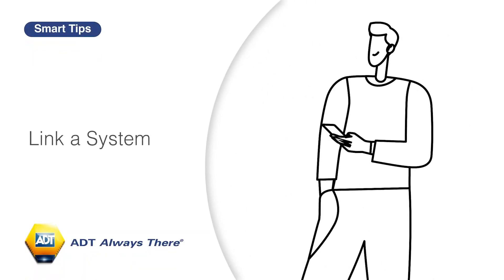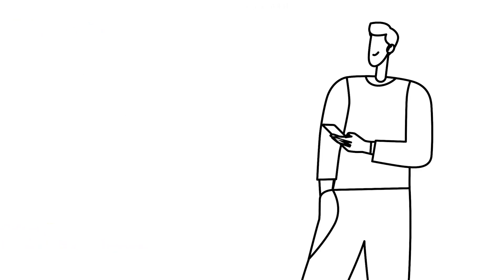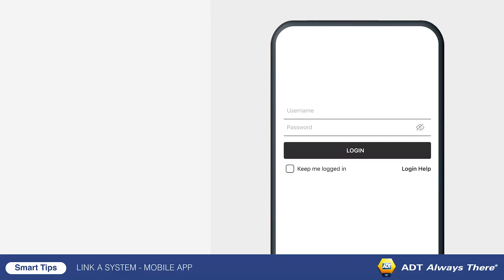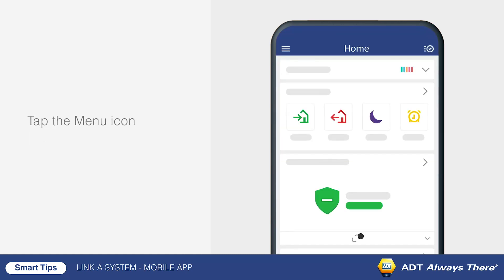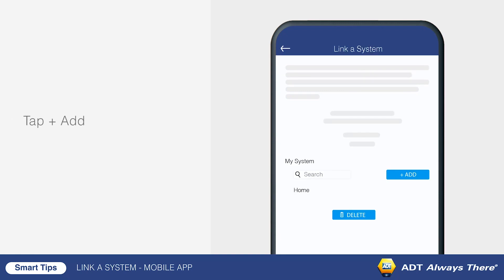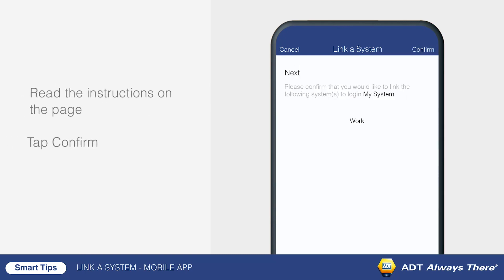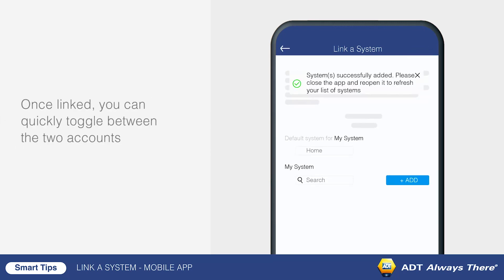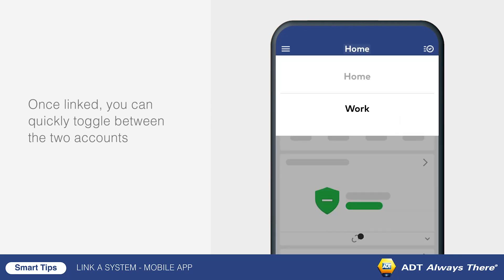How to link together multiple ADT accounts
Do you have two or more ADT accounts? If you've got ADT for business and ADT's home security system, here’s how to link your ADT accounts into a single view on your phone and web browser so that you don’t need to deal with multiple logins and passwords anymore.